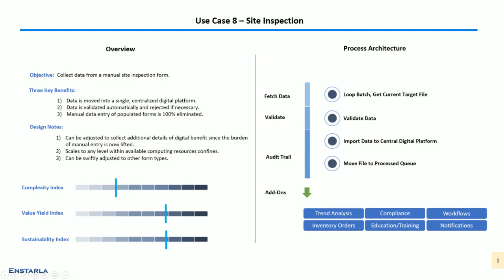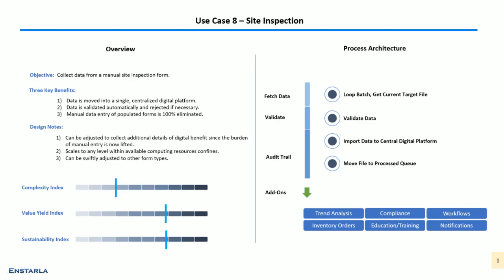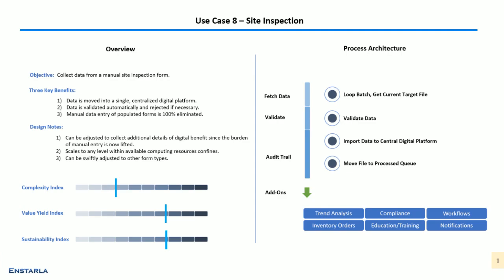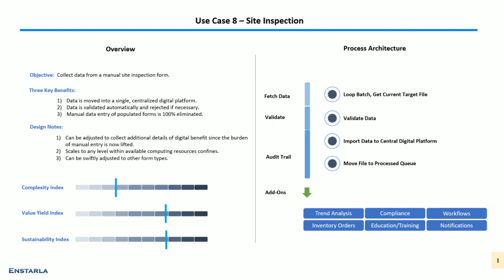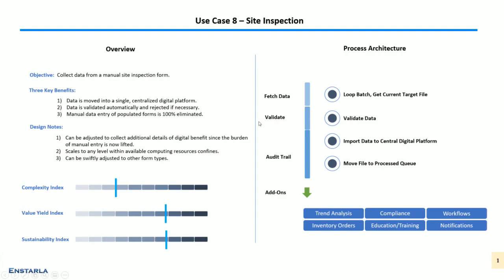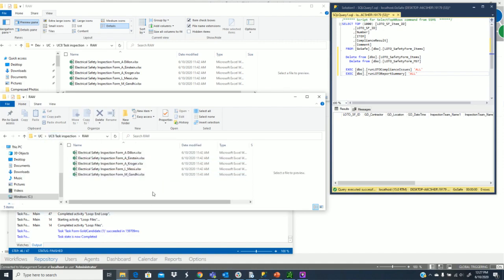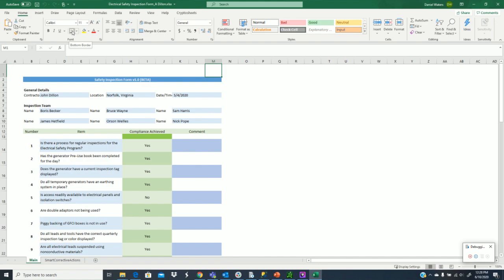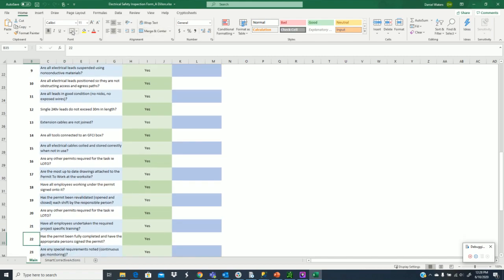RPA UC08 [Site Inspection]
In this walk through, we showcase how RPA technology can be used to remove manual data entry from site inspection forms used in the field. This can be applied in construction scenarios, activities mandating regulatory compliance, lock out tag out, disaster inspection and more. Although similar platforms may be available they can run into the millions of dollars in excess module activation, features and functions and thus this and similar approaches can not only give better scale and flexibility but also much greater cost economy.

Enstarla's vibrant RPA CoE has a full suite of use cases that can be immediately tuned to your organizational needs, saving time and ensuring robust configuration and deployment.